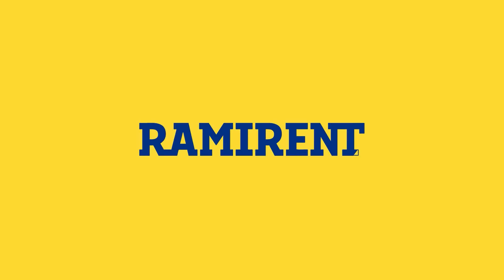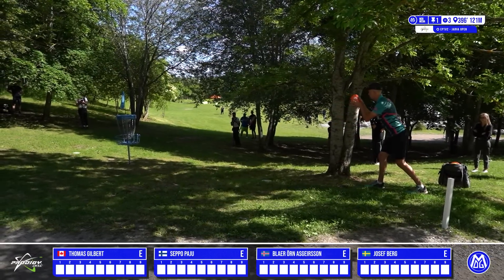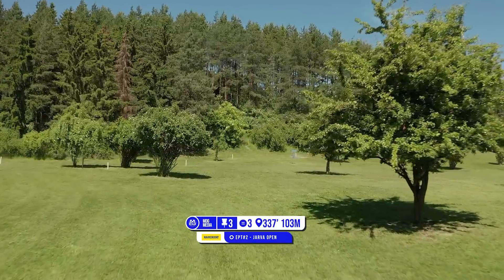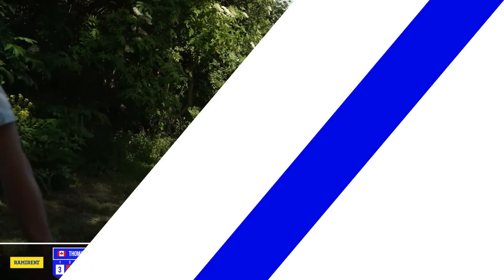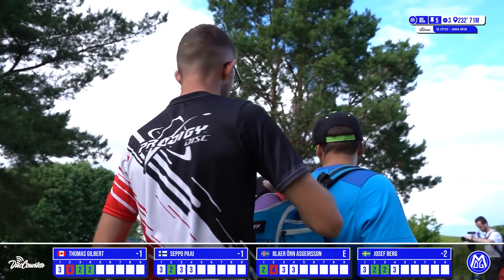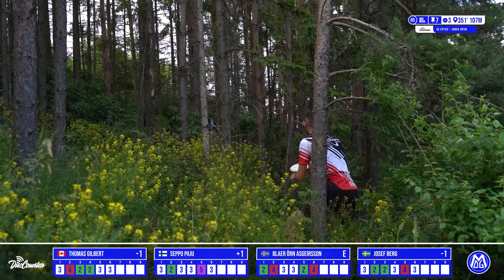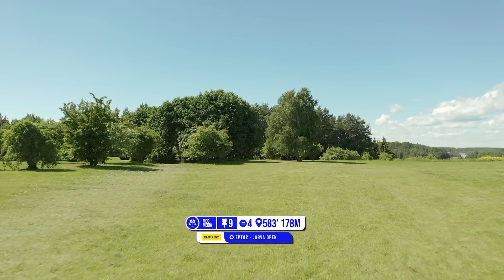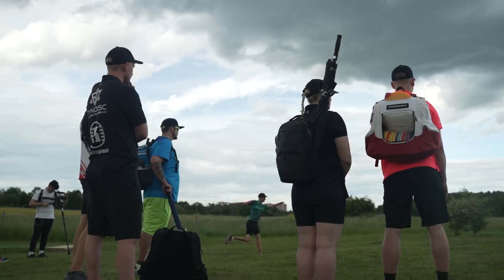European Pro Tour #2 - Järva Open | R1F9 Feature Card | Gilbert, Paju, Asgeirsson, Berg | MDG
2022 European Pro Tour #2 - Järva Open presented by Prodigy Disc.

Second stop of the EPT season in Jarvä Disc Golf Park.

Card: Thomas Gilbert (CA), Seppo Paju (FI), Blaer Örn Asgeirsson (IS), Josef Berg (SE)
📍 Stockholm, Sweden

🎙COMMENTARIES : Tony Ferro / Connor Wood

Front 9 Timing :
00:00 START
00:48 PLAYER PROFILES
01:52 HOLE 1
05:41 HOLE 2
09:29 HOLE 3
12:44 PRODIGY AD
12:59 HOLE 4
16:54 HOLE 5
20:12 HOLE 6
23:25 ZUCA AD
23:41 HOLE 7
26:25 HOLE 8
29:09 HOLE 9
33:39 SCOREBOARD THRU 9